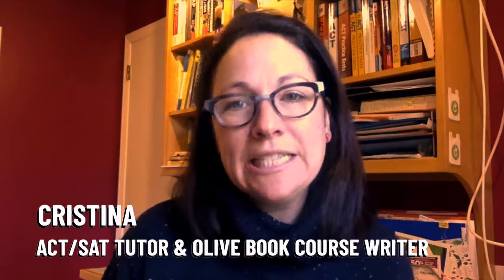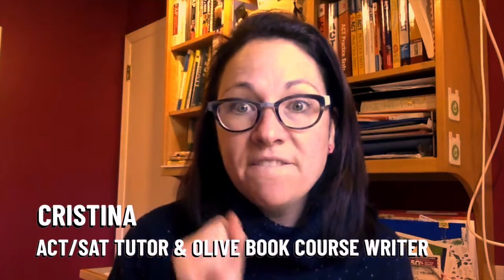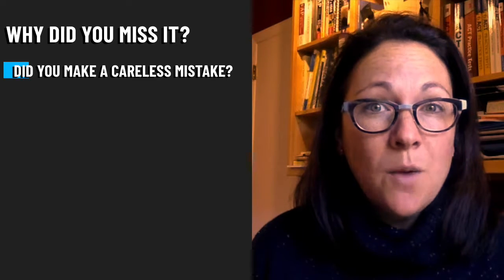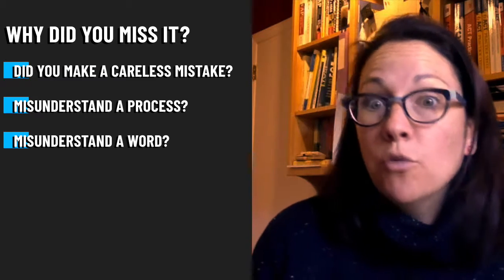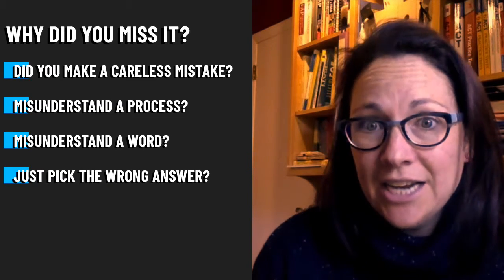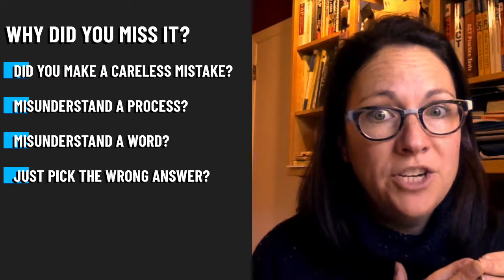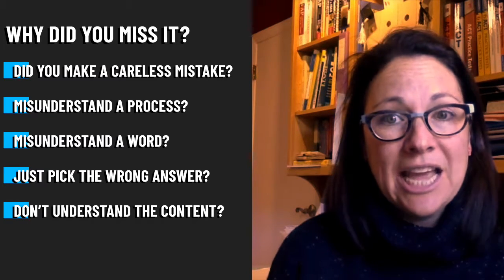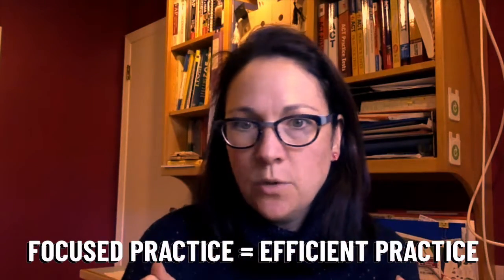Are You Studying Efficiently for the ACT? - Quick Test Tips for the ACT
In today's Test Tips video, Cristina is spilling the tea on how to study efficiently for the ACT (or anything else, really).

We find a lot of our students study in a way that's not very efficient or effective...meaning they spend a lot of time studying without a lot of pay off. Studying for the ACT enough work already, and there's no reason your efforts shouldn't maximize your score!

Ready to start studying? Check out the Olive Book's free ACT course

Follow for weekly practice questions and test-taking tips and strategies!